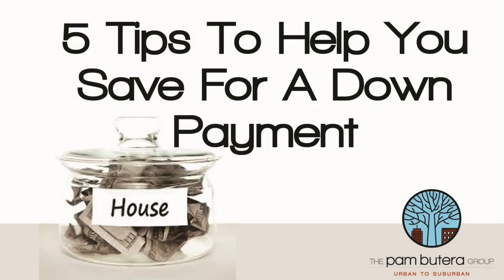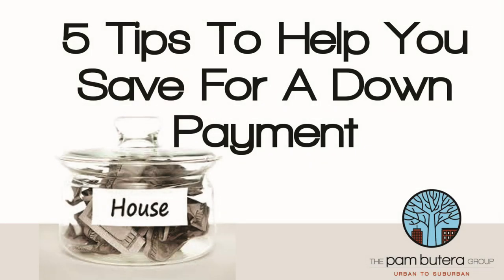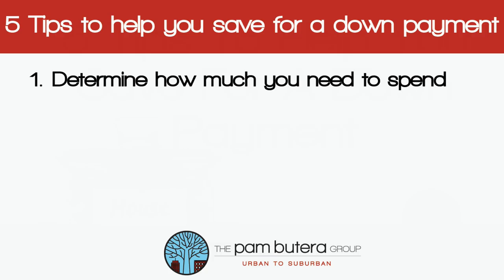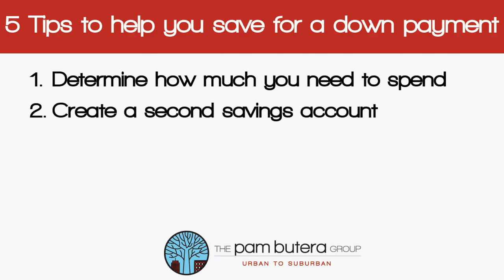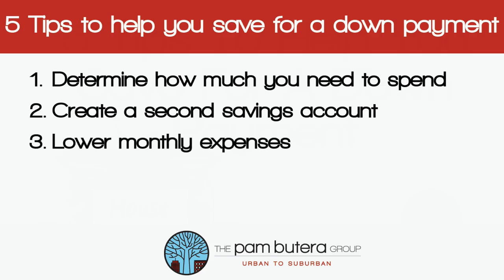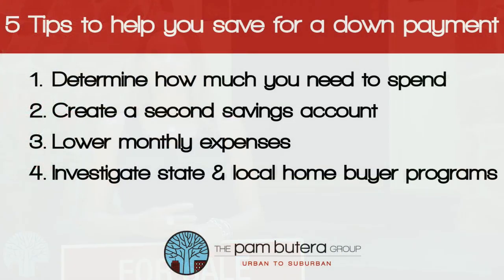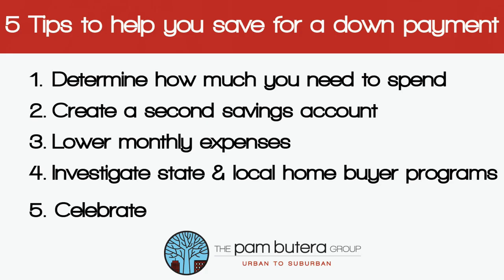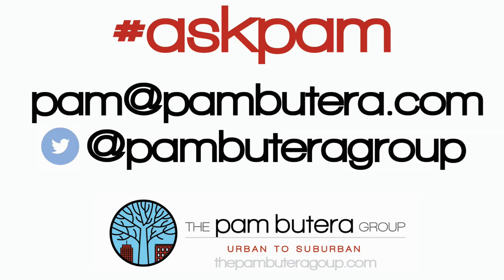askpam - 5 tips to help save for a down payment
Hi it’s Pam with the Pam Butera Group with another askpam!
Buying a house is HUGE!!!
And to many… so is that down payment you need to plunk down to buy it..
So today.. 5 tips to help you save for it
Tip #1 - determine how much you need… create a budget by figuring out how much you can realistically put aside each month.. then you can set the timeline.

Tip #2
Create a second savings account just for the down payment.. then set up automatic monthly deposits

Tip #3 is easier said than done.. but find ways to lower your monthly expenses so you can save more.. check your insurances.. car… rental.. health.. and also your cable and internet rates… see if there are any promotions that could help you save money by revisiting your contracts

Tip #4
Investigate state and local home buying programs.   Several state, counties and local governments offer first time home buyer programs that offer down payment assistance.  Find out if you’re eligible for one.

And tip #5 you may like the most..
Celebrate.. set smaller saving goals as you work up to the larger one.. if you need to save 35,000 bucks.. then at each five thousand dollar mark.. do something special!  It’s great motivation.

These tips may help turn your dream of becoming a home owner into a reality just a little faster!